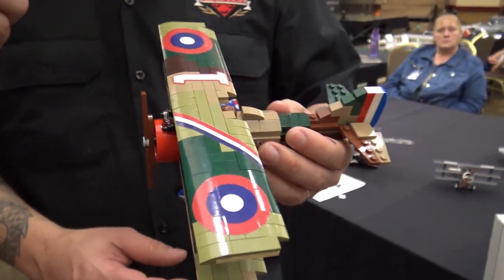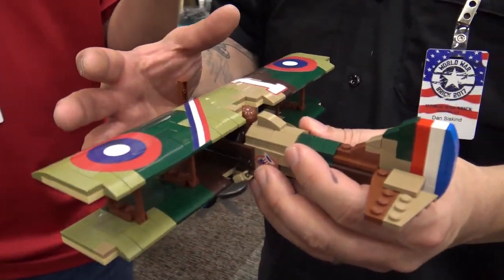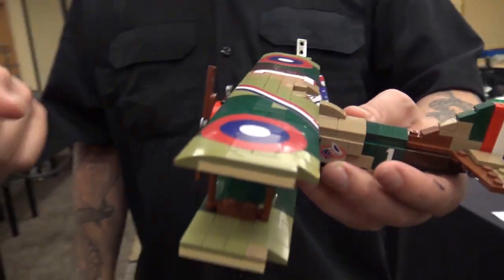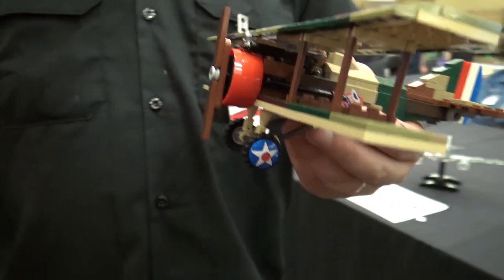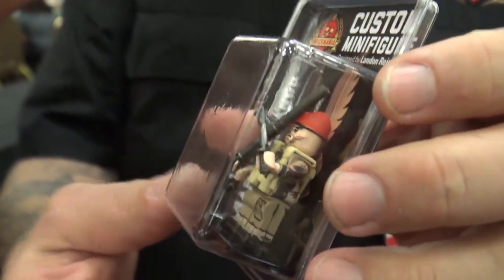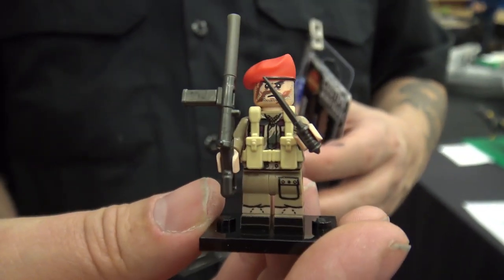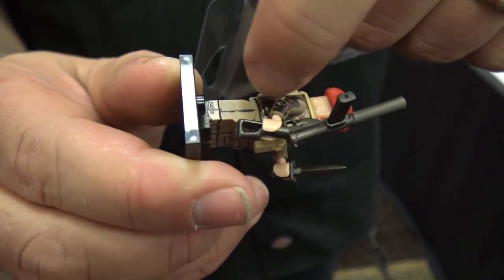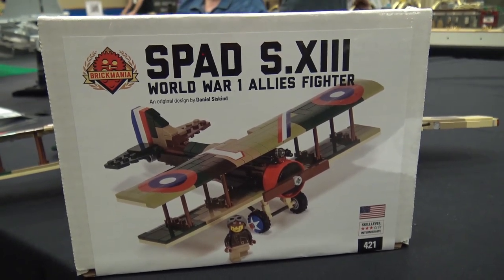New Brickmania LEGO Spad WWI Airplane and SAS Commando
Beyond the Brick's Joshua Hanlon talks with Dan Siskind about Brickmania's new LEGO Spad S.XIII World War I plane and SAS commando minifigure.